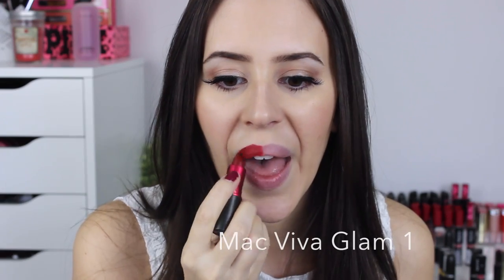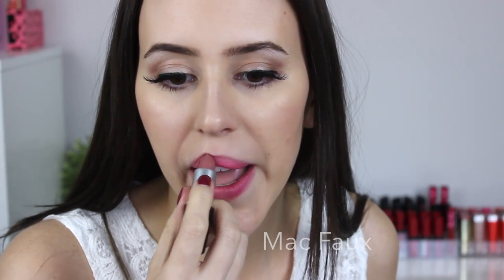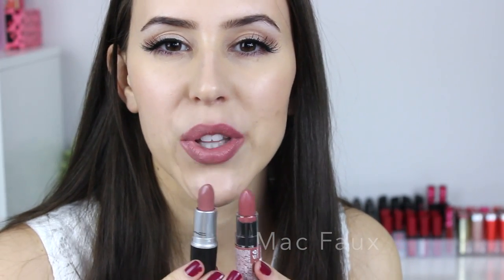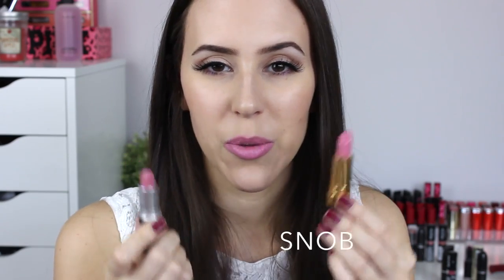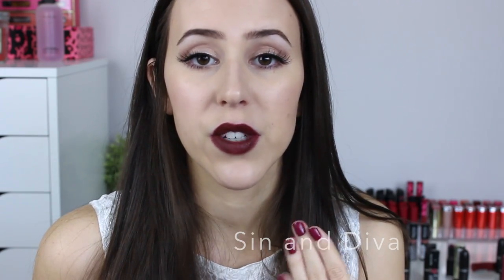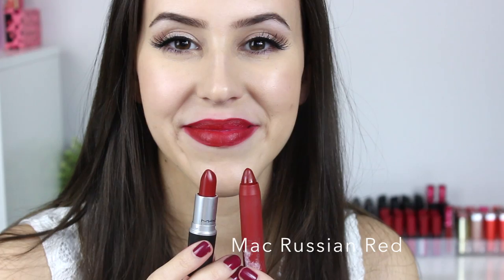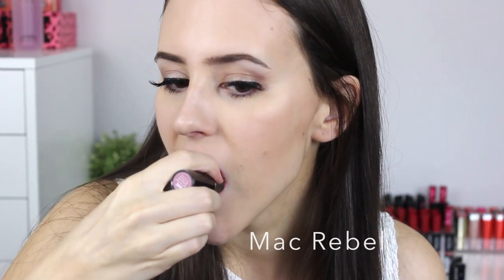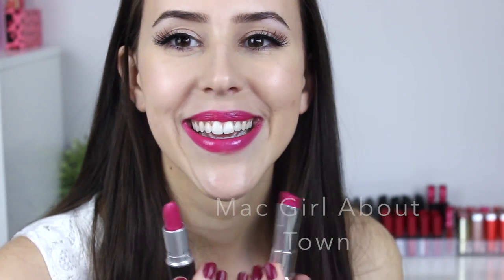Mac Lipstick Drugstore Dupes + Lip Swatches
M.A.C. Lipstick - Drugstore Dupes + Lip Swatches

I thought it was time for me to share some Mac lipstick dupes!
Some of them might look more similar swatch on the hands than on the lips that's why I wanted to show both ways!
Plus I knew some were called dupes by a lot a people and I didn't think so that's why I also wanted to show them!

On my lips at the end: Ruby Woo and WnW Spotlight Red
On my nails: OPI Miami Beet

Revlon lip butter in Lollipop

FAVORITE SHOPPING SITES:

(International shipping - LA Girl, Falsies, NYX)

(You get paid to shop online! My last check was $200!)

(High end makeup on sale!)

(International shipping - Makeup and Skincare)

(International Shipping - La Roche-Posay, Avene, Bioderma, etc)

(International Shipping, low prices and NYX Cosmetics!!)

(Acrylic Makeup Organizer and LORAC COSMETICS)

MOST ASKED QUESTIONS:

Lipstick Organizer